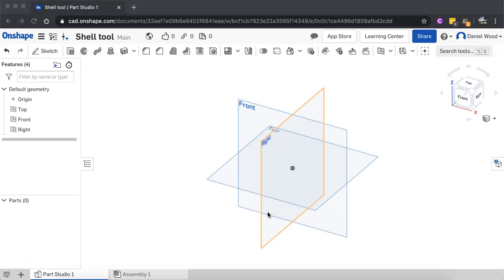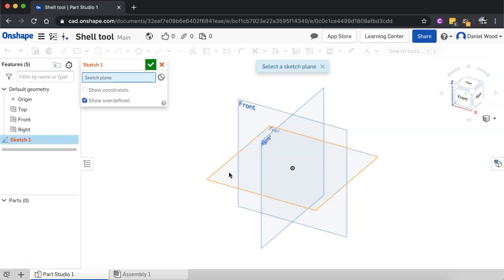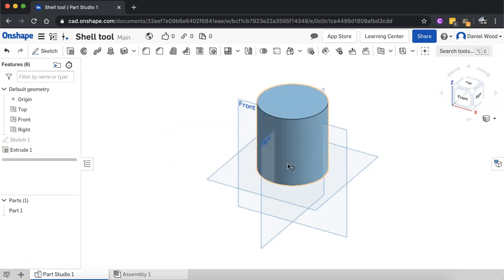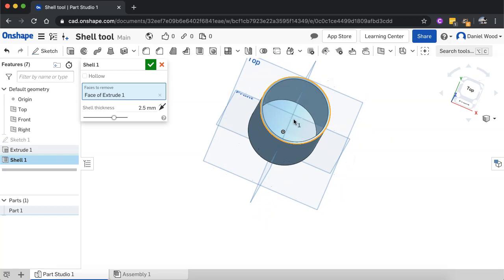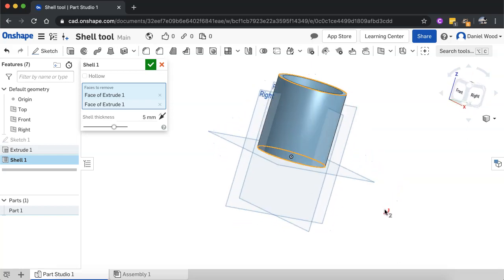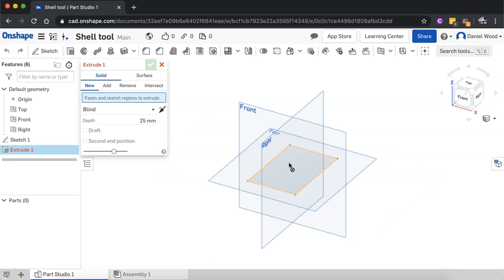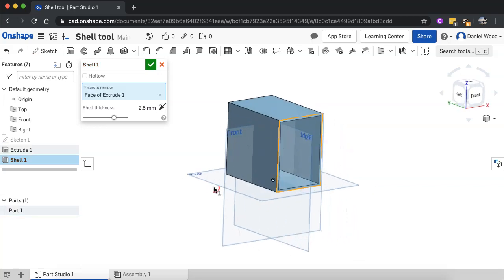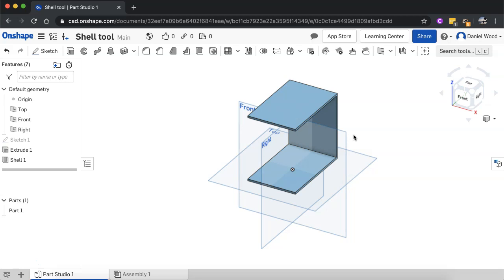Onshape CAD Tutorial 14 - Removing surfaces with the Shell tool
The Shell tool can be used to "hollow out" shapes by removing one or more surfaces from a shape.